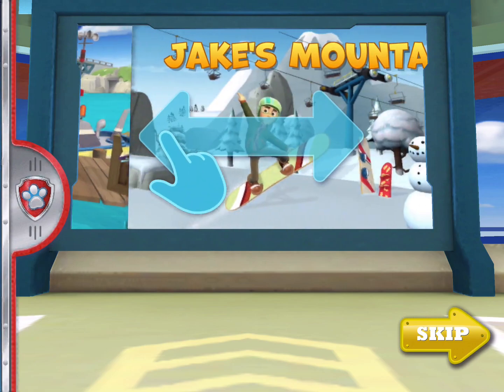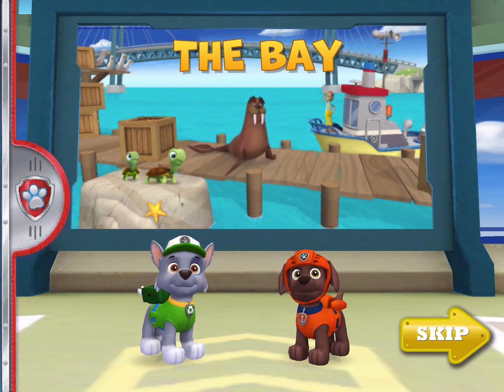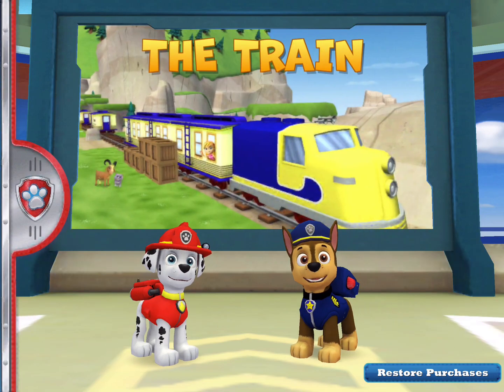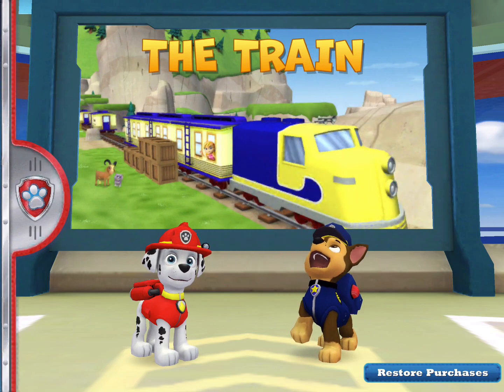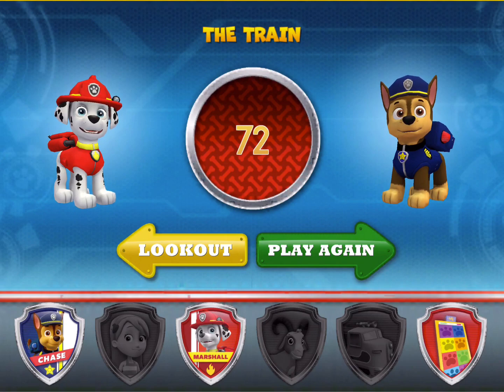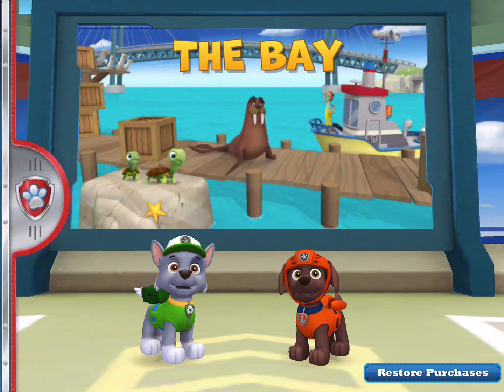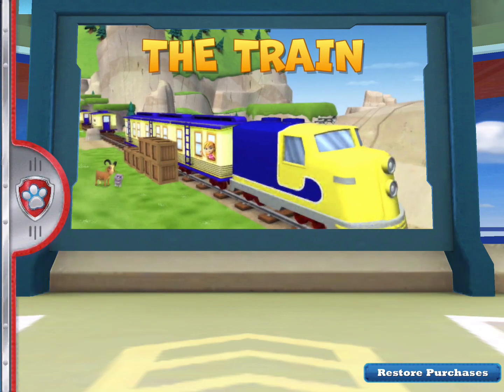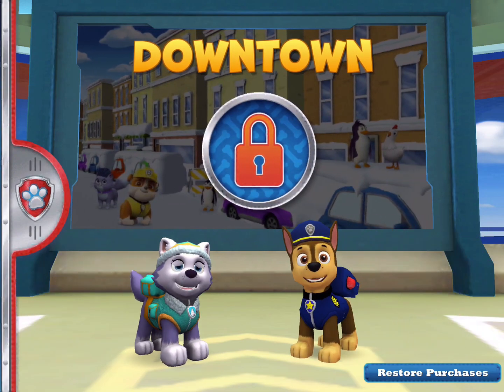PAW Patrol Rescue Run 🐶 THE TRAIN MAP: Discover humorous moments including the Pup Pup Boogie!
PAW Patrol - to the Lookout! Ryder and the pups need your child’s help to save Adventure Bay! And now they can play in the Jungle with the newest pup, Tracker, with an in-app purchase!

Welcome to "BEST GAMES 4 KIDS" Channel!
On This Channel You Can Find Gameplay Videos of my Favorite Mobile Games!